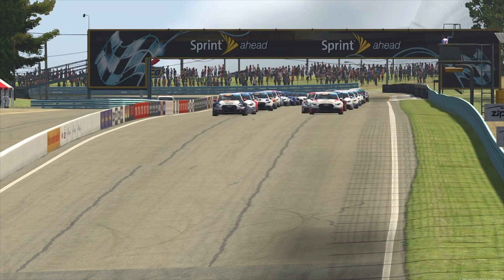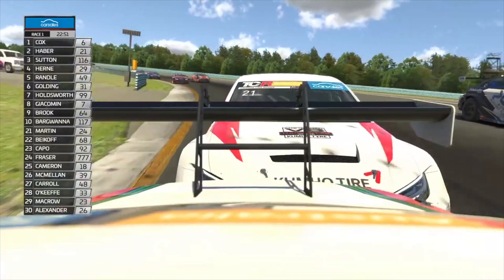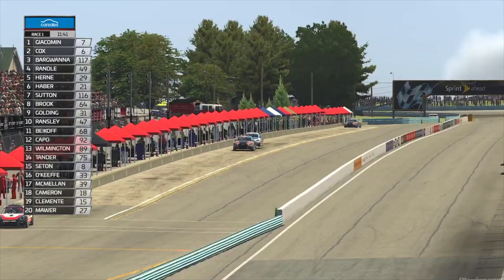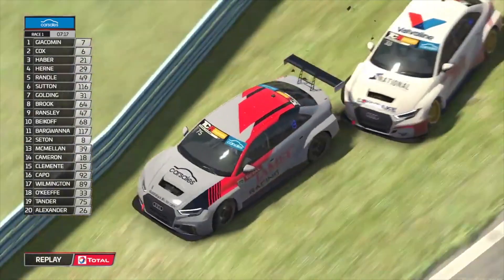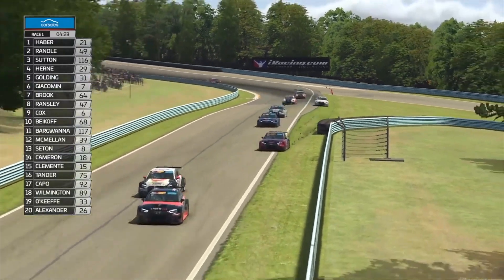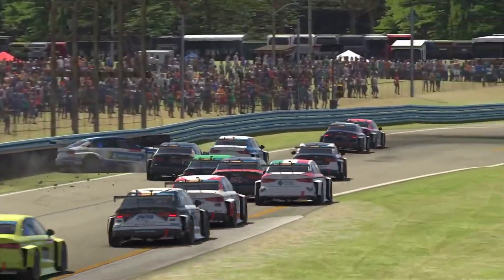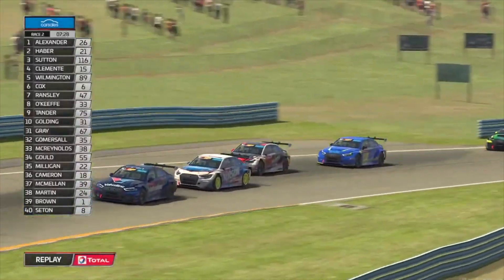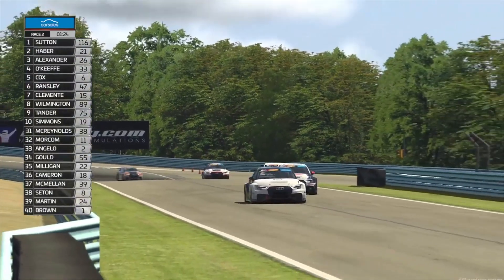Highlights, Round 3, carsales ARG eSport Cup, Watkins Glen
Watch the highlights of a classic slipstreaming battles around the famous American road course Watkins Glen